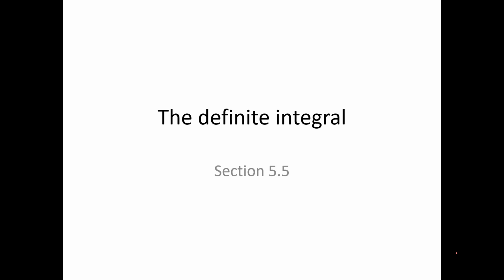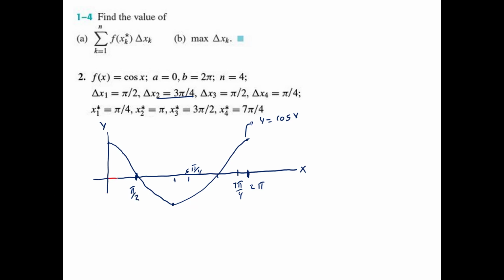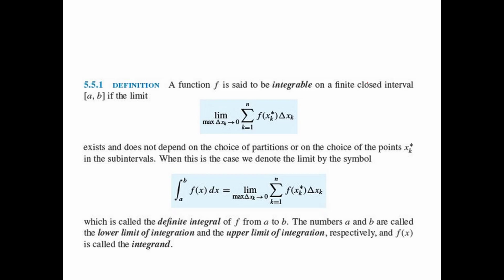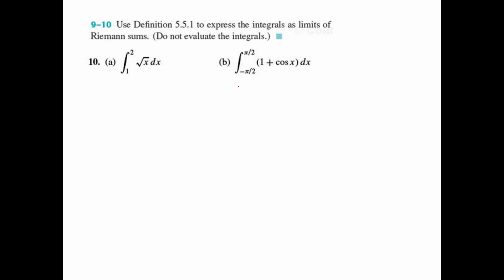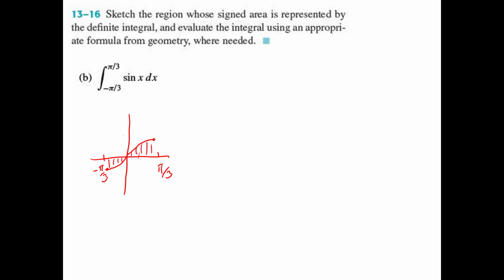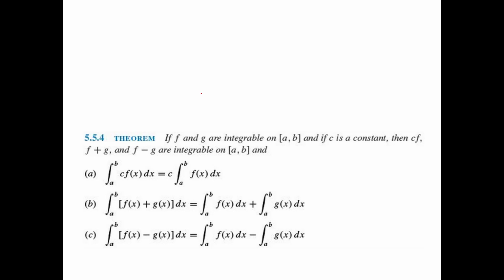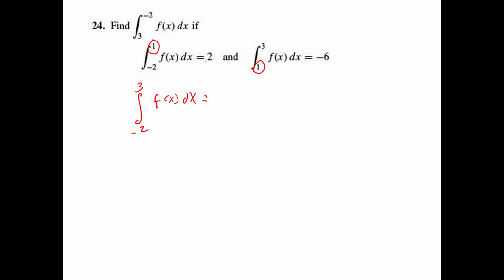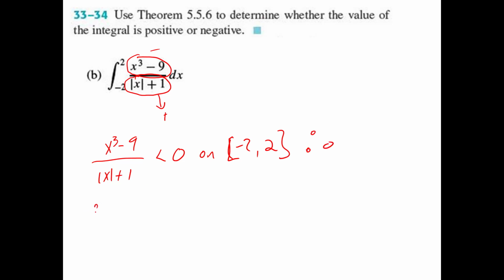Math 5A section 5.5